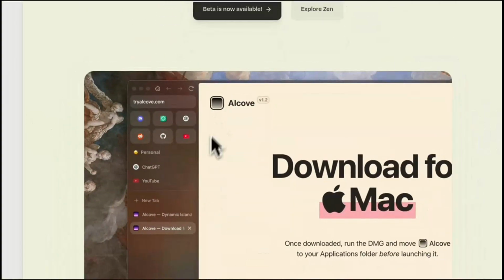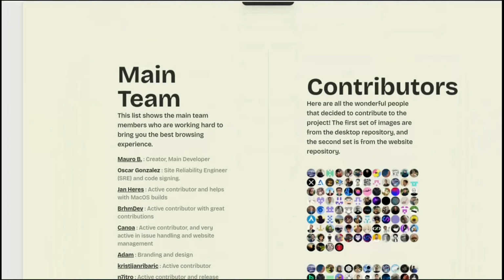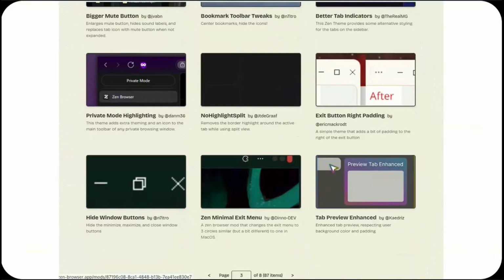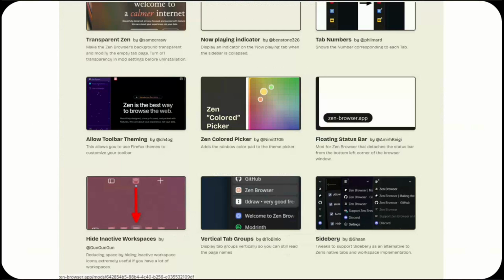Why I Switched to Zen Browser: Simplicity, Elegance, and Zen Mods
Zed Browser won me over with its clean design, ease of use, and the powerful Zen Mods. Here's why it's replacing Firefox for me, and why it might be your next browser too.